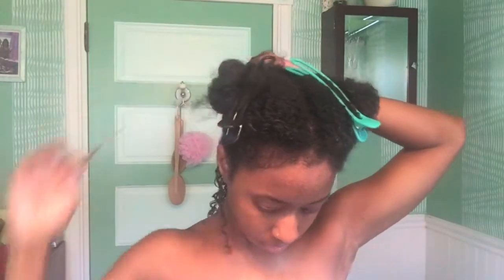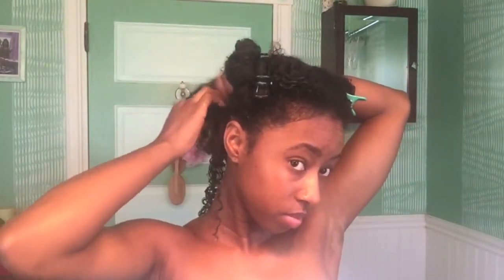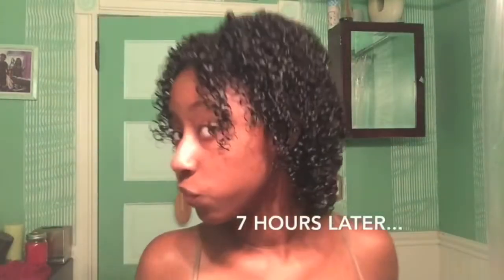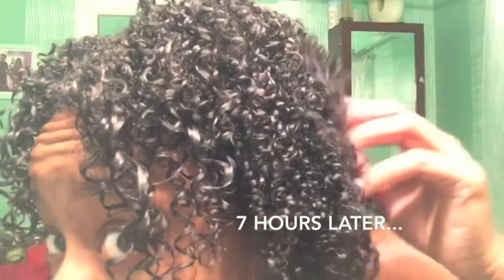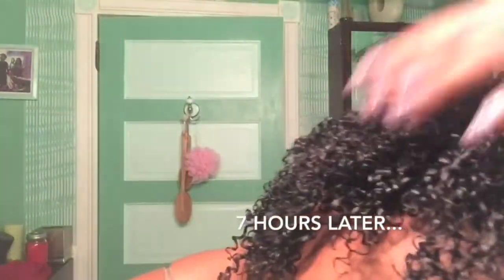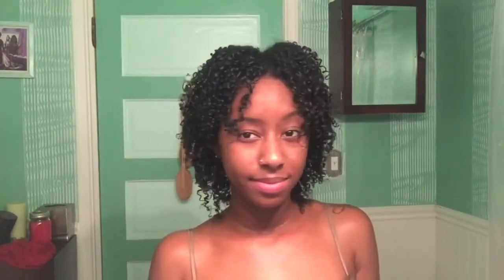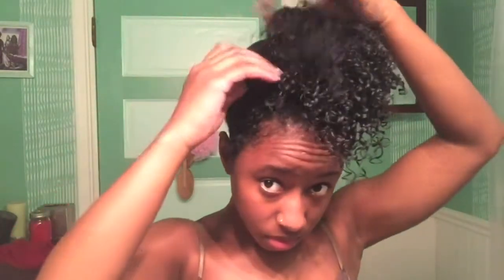CURLY HAIR ROUTINE | Defined Curls That'll Last All Week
Hi guys! This is my 1st video & I’m bringing to you the secrets of my curly hair routine that’ll help you achieve curls that will last all week long!

Products used:
Deva Curl No-Poo
Aussie Moist Conditioner
Shea Moisture’s Raw Shea Butter Transitioning Milk
Oils (Argan, Olive, Grape seed, Coconut, etc.)

Music licensed to use and provided in iMovie app by Apple, Inc.
Song: Simple